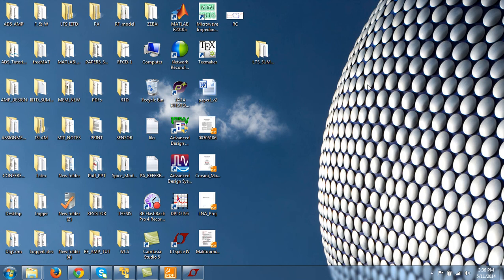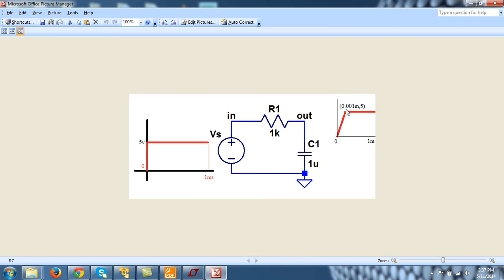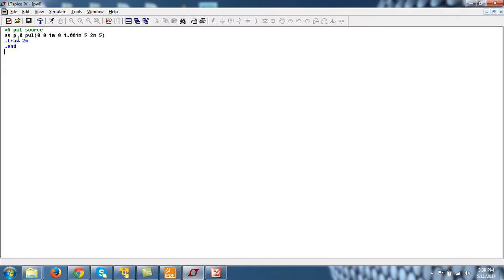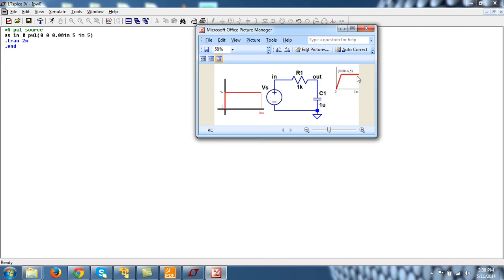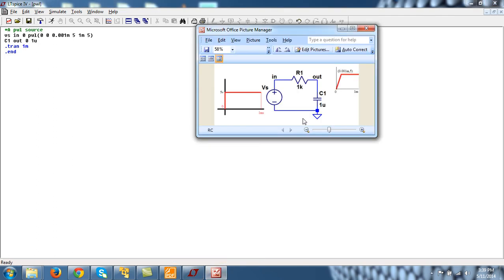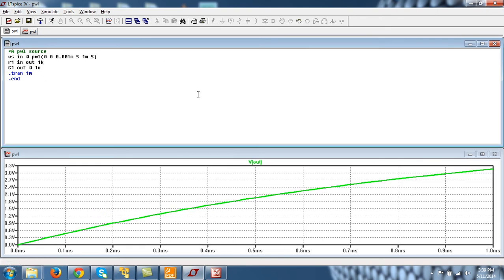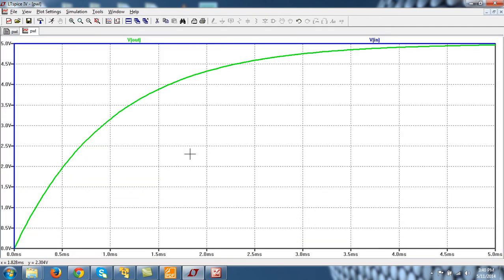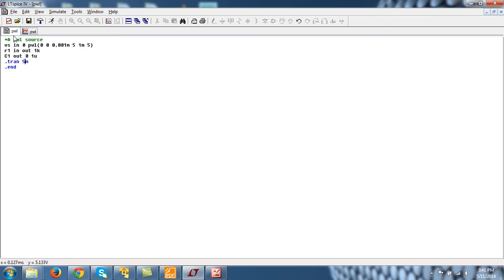LTspice Netlist Video -18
Transient Analysis -3